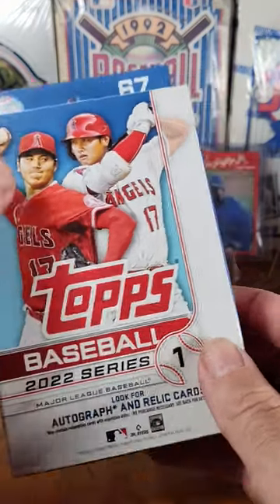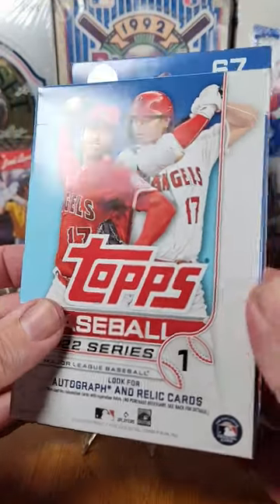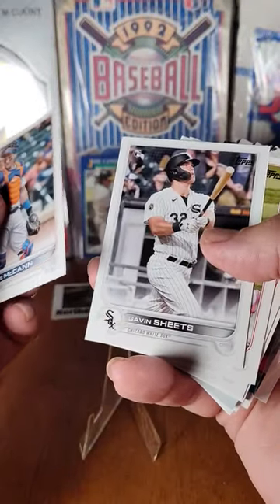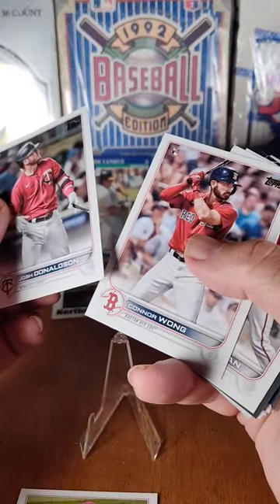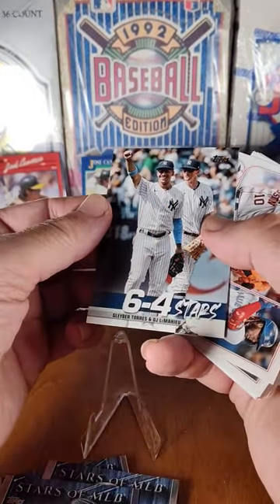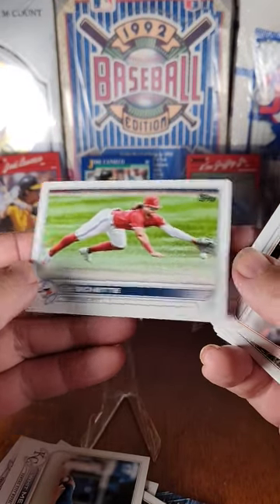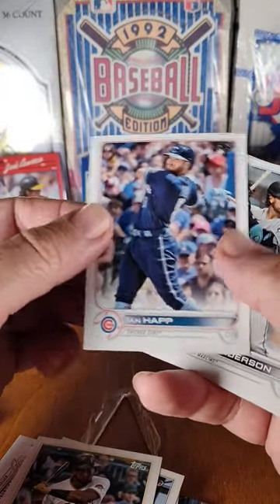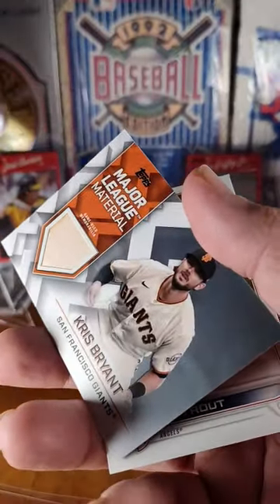Topps Baseball 2022 - First Relic card ever